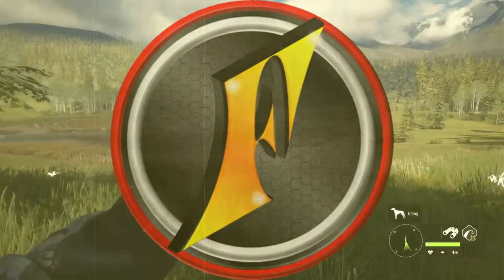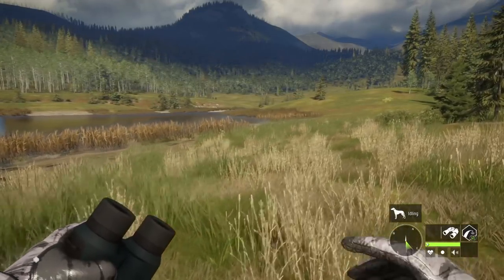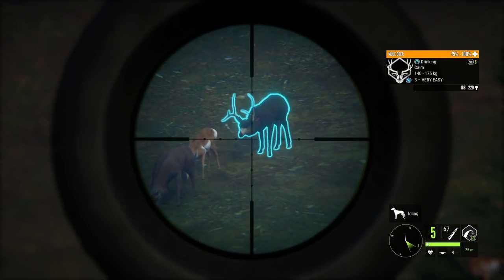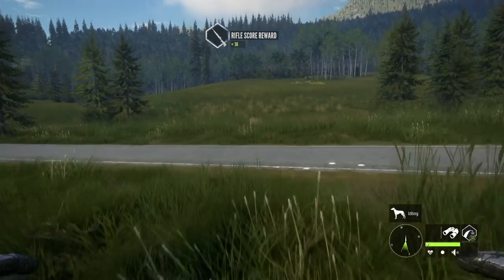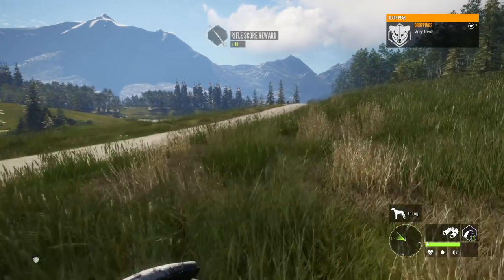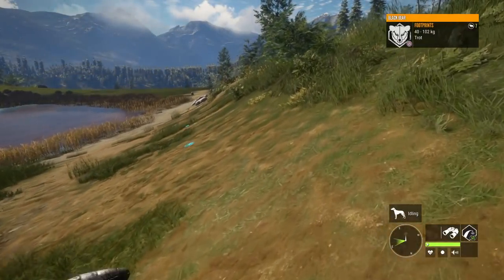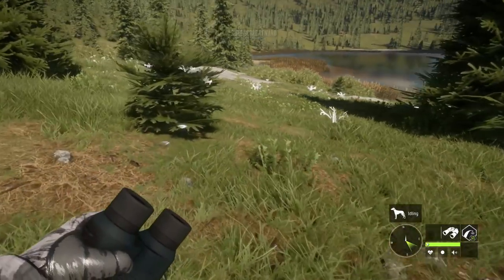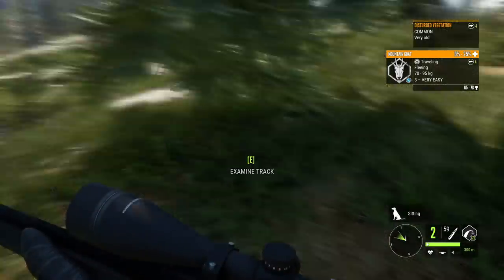Two Diamond Pronghorn from One Herd!?!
Two level 5 pronghorn in the same herd! Can we make the shots? Will they make diamond???